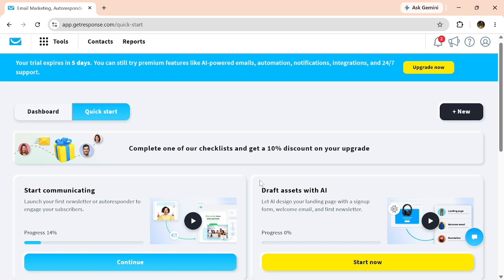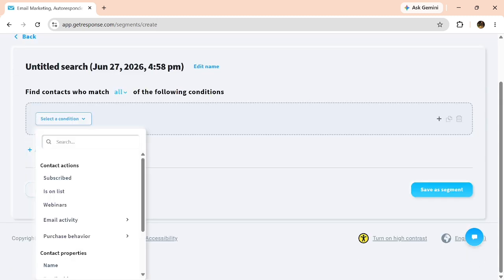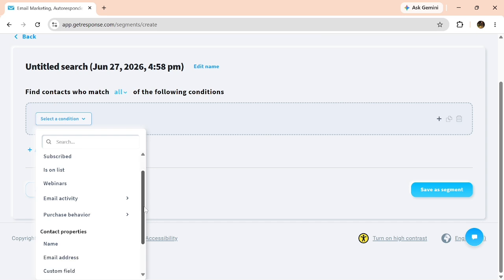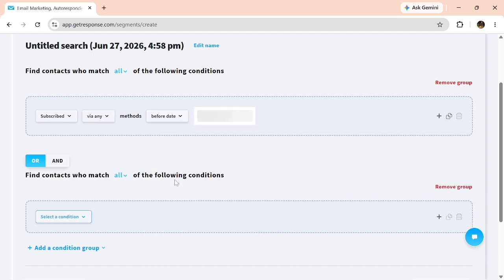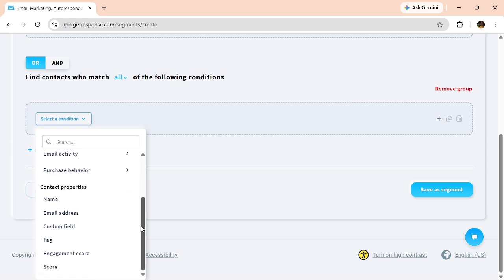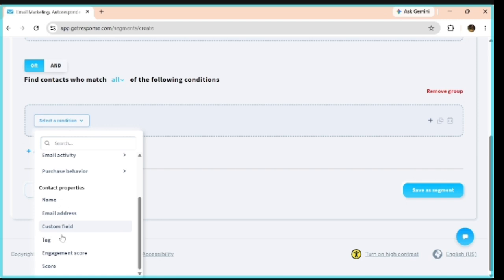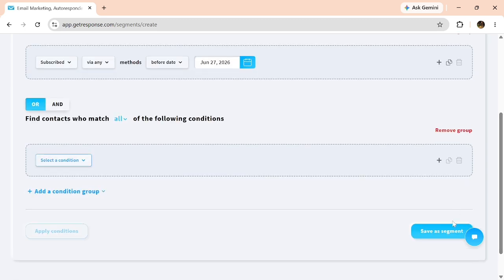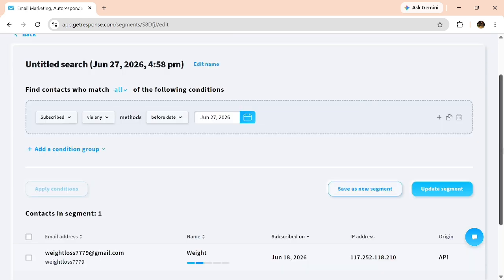How To Segment Subscribers In GetResponse in 2minutes!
Learn how to segment your list in GetResponse in just a few minutes! In this step-by-step tutorial, I'll show you how to create audience segments using contact activity, tags, custom fields, location, and other filters so you can send more targeted email campaigns.

List segmentation helps improve email open rates, click-through rates, and conversions by ensuring the right subscribers receive the right message at the right time.

✅ In This Video You'll Learn:
• How to segment your list in GetResponse
• How to create audience segments
• How to filter contacts by email activity
• How to use tags and custom fields for segmentation
• How to create targeted email campaigns
• GetResponse segmentation tips for beginners